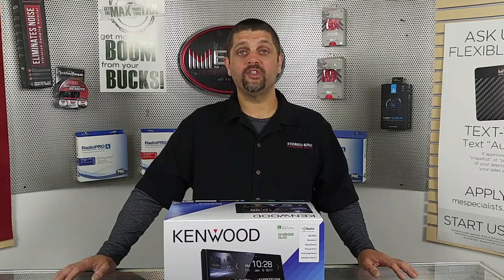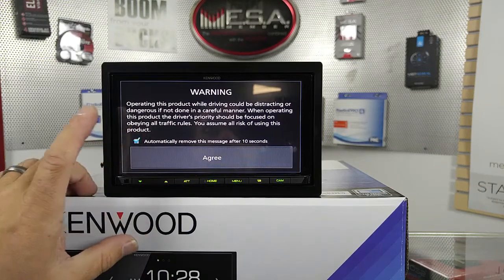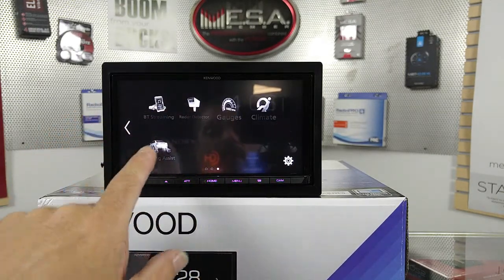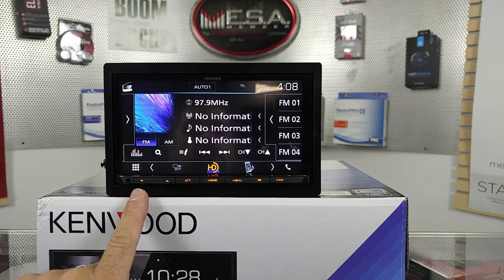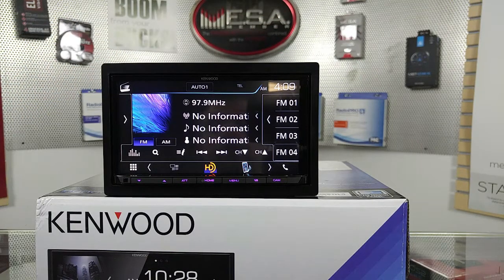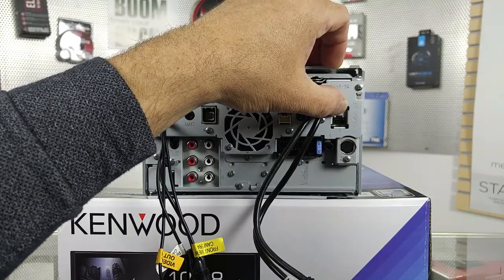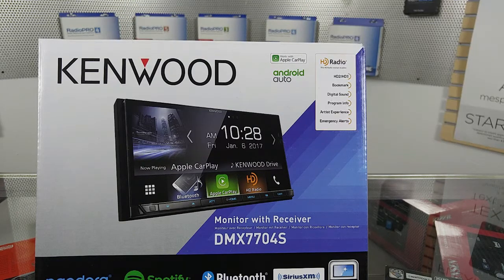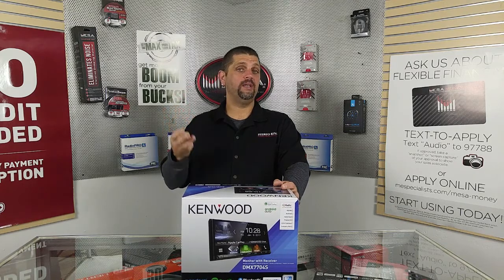KENWOOD DMX7704S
A brief overview of Kenwoods dmx7704s and it features. Music by Dread Pitt - Pyro